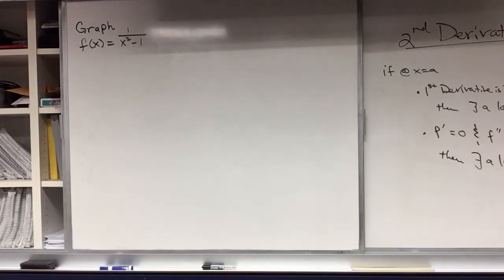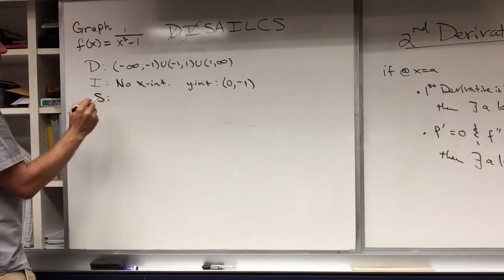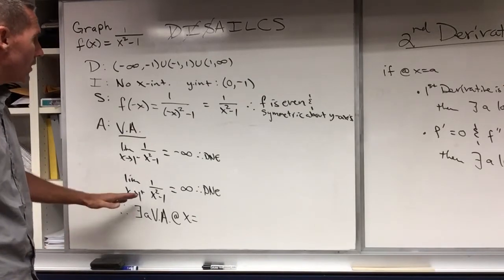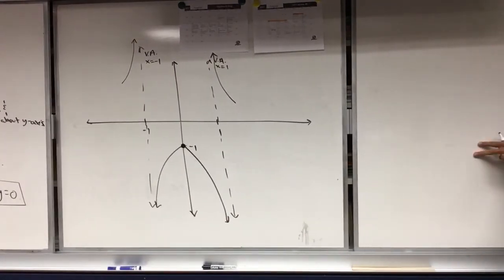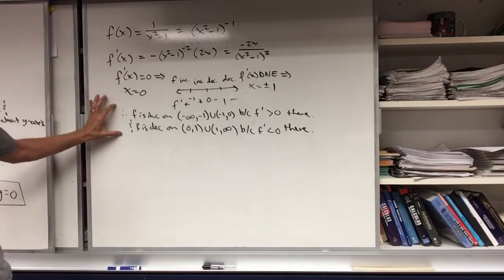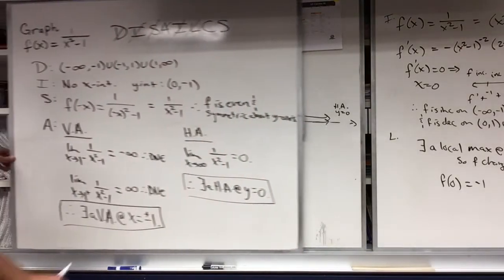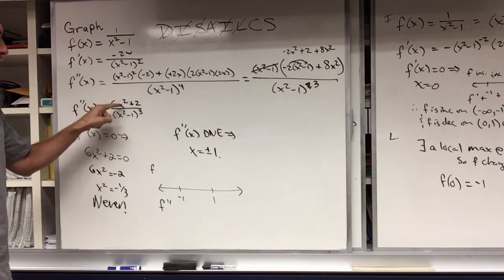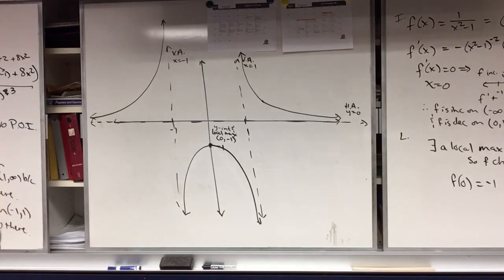Curve Sketching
Curve sketching example for AP Calc BC